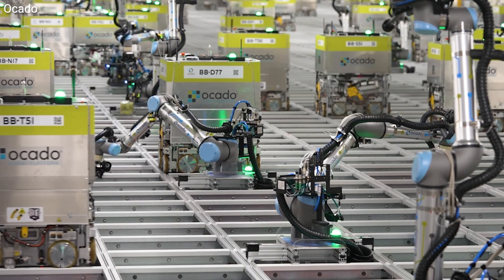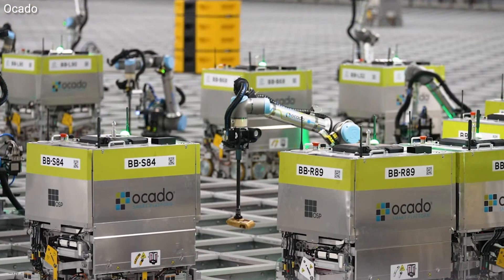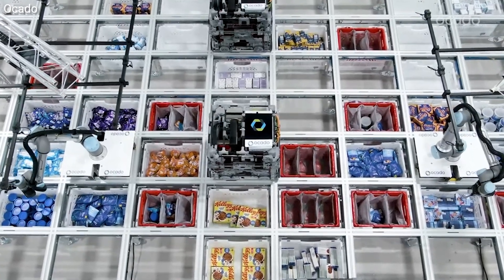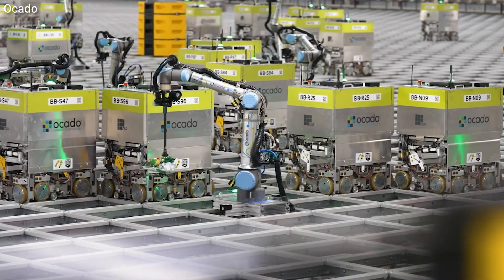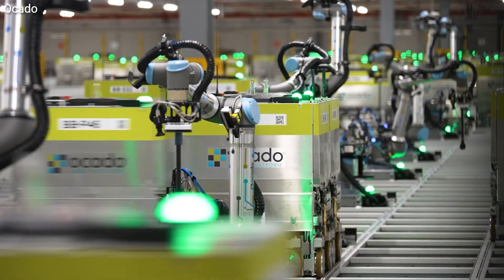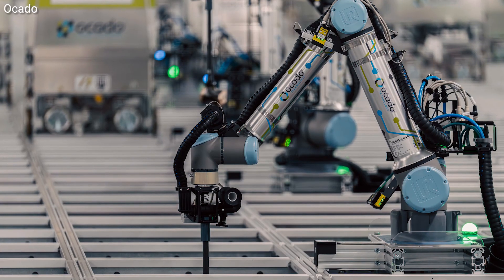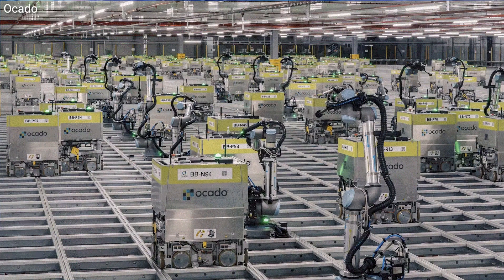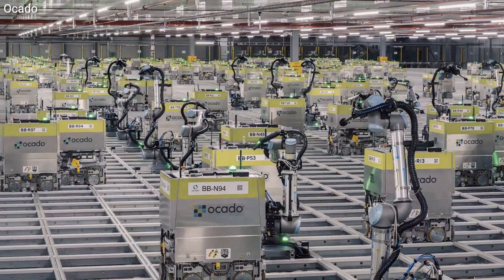The AI powered robot army that packs your groceries in minutes | Kurt the CyberGuy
The Hive, Ocado’s AI-powered robot army that picks and packs your groceries in 5 minutes fast, precise, and totally hands-free.

Cyberguy.com/newsletter-2

CyberGuy.com/Contact

CyberGuy.com/Delete